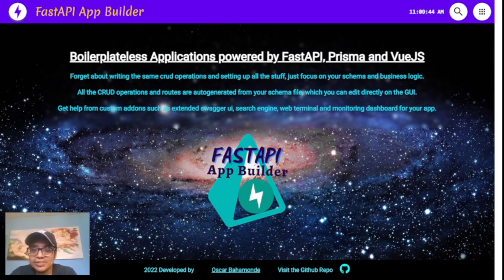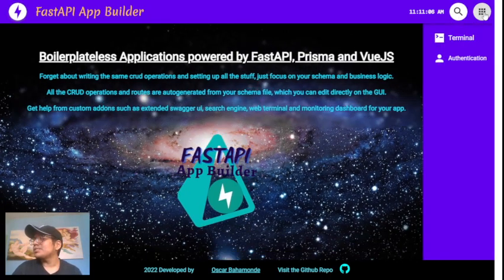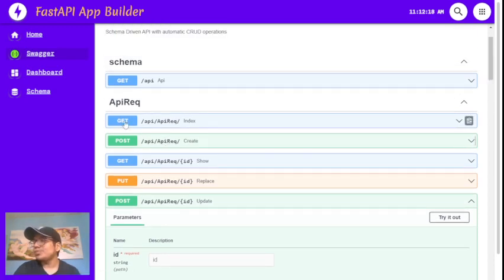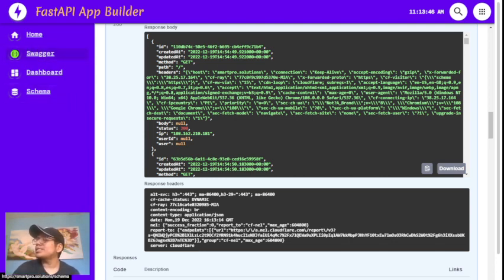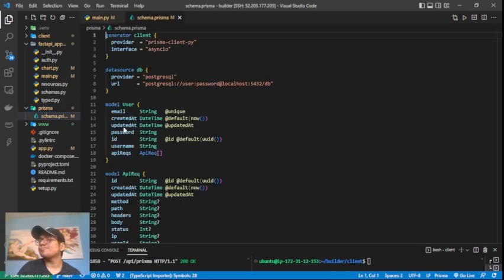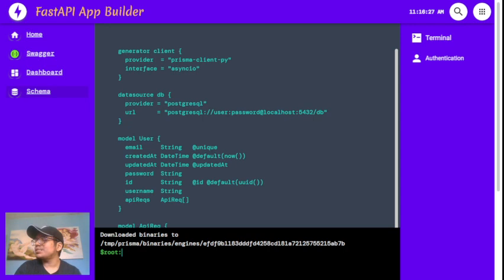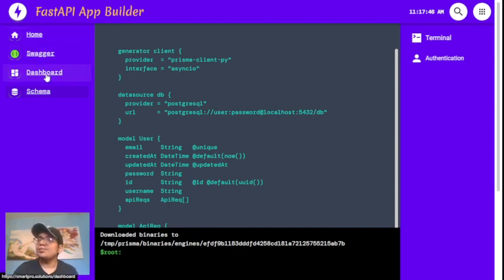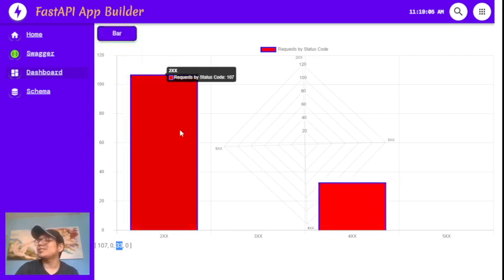FastAPI App Builder 🚀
An addon to FasatAPI as a GUI to improve DX an build apps faster.